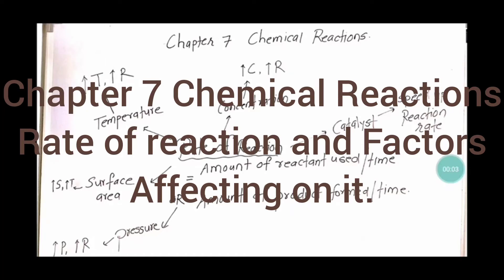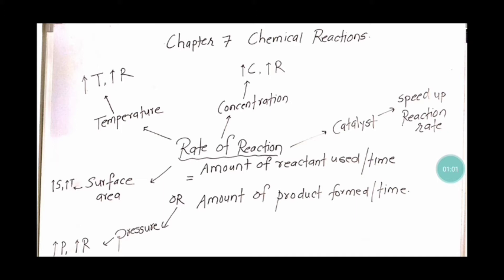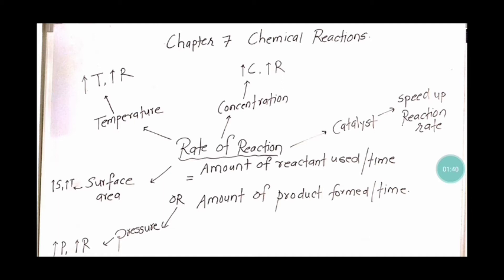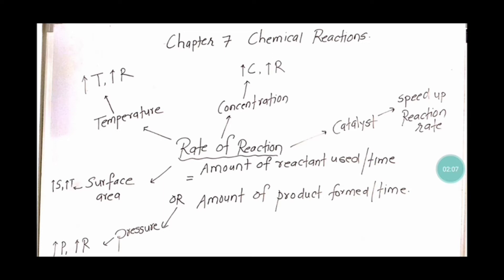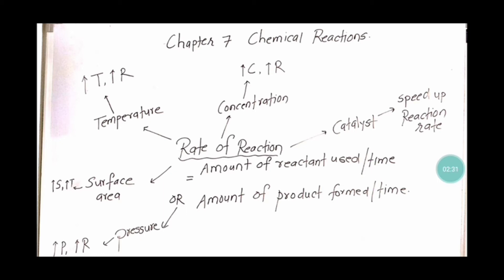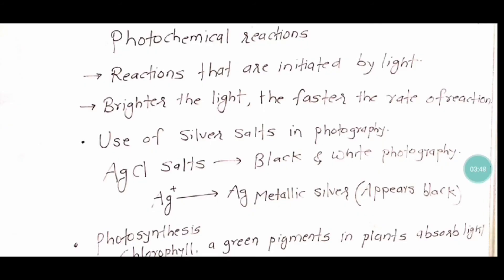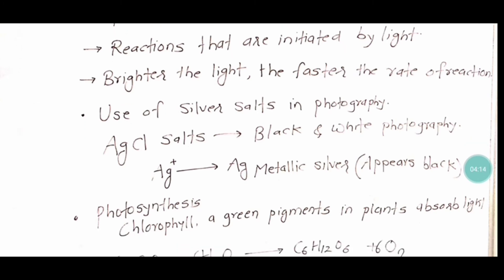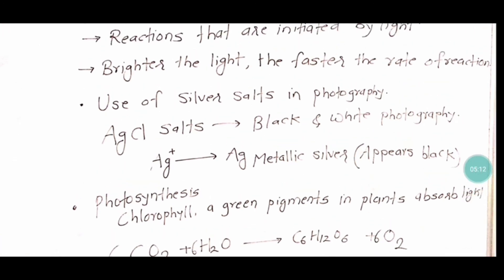Rate of Reaction and factors affecting on it.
Chemical reaction#rate of reaction and factors that affect on it